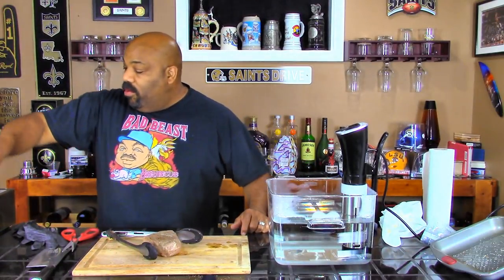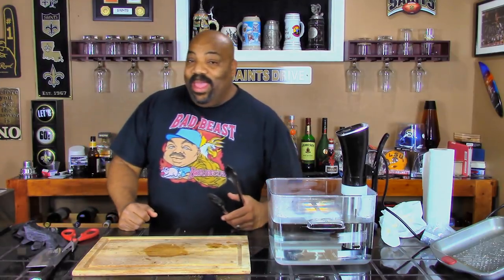Sous Vide Yellow Fin Tuna - Cisno Sous Vide Machine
Sous Vide Yellow Fin Tuna

Products used in this video:
1. GlovePlus Black Nitrile Industrial Gloves
2. Imarku 7-Inch Stainless-Steel Chopper-Cleaver-Butcher Knife
3. CISNO Sous Vide Cooker
4. Rubbermaid Commercial Carb-X Space Saving Square Food Storage Container